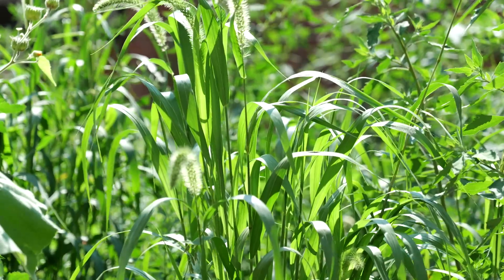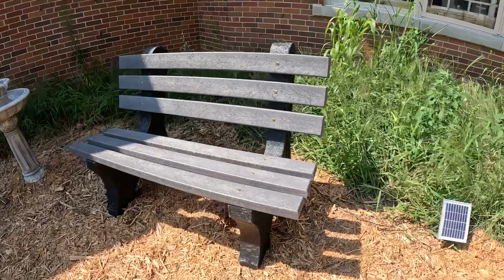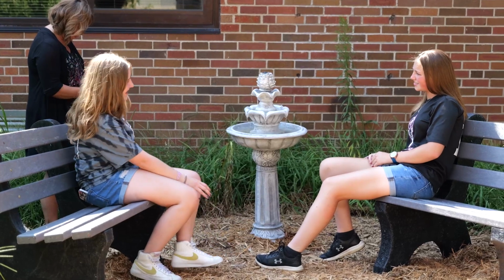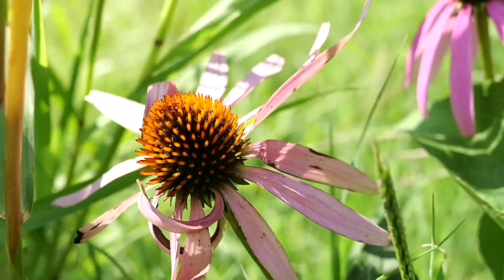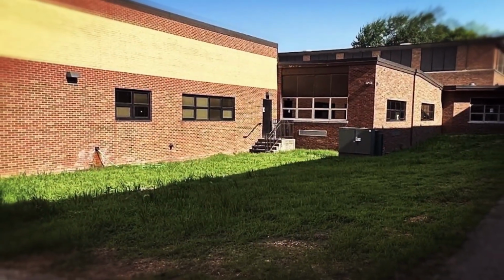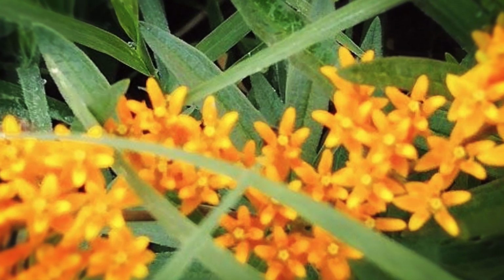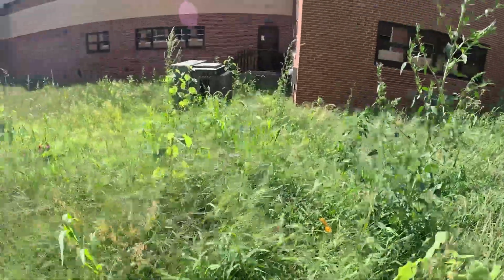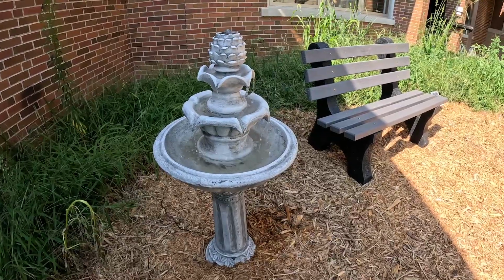Buchanan High School Habitat Restoration Project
Created by Sarah Brackett and Sutherland Philip, this space is dedicated to two students who passed away and serves as a functional outdoor student space as well as a pollinator garden.